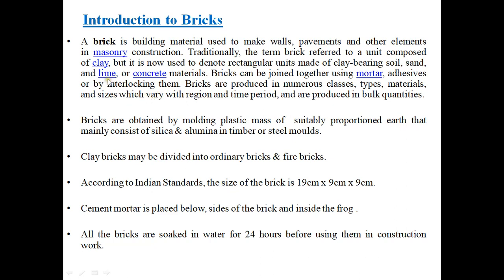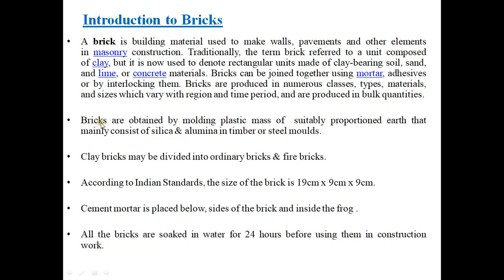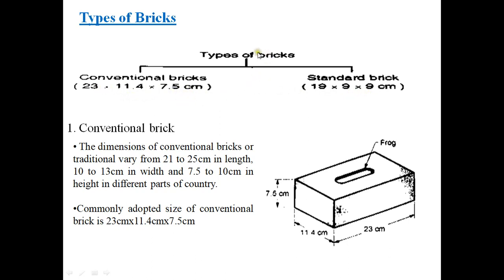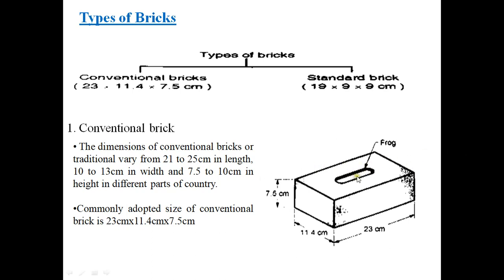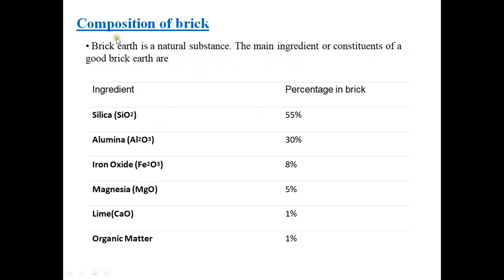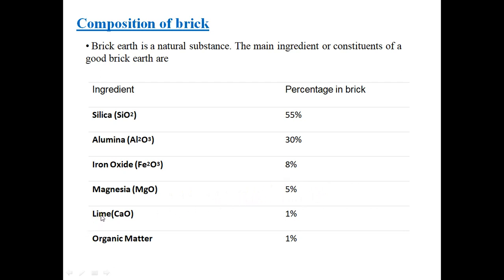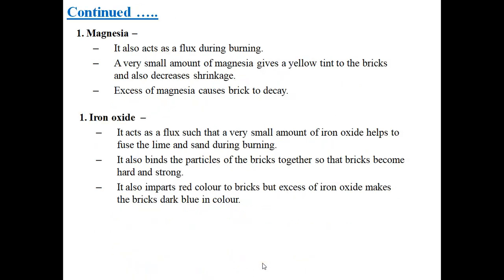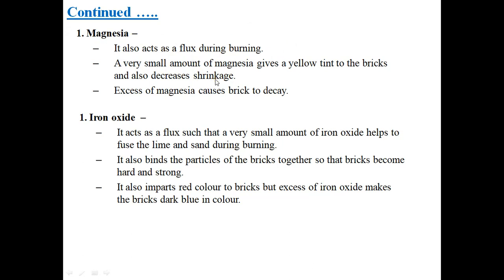Introduction to brick part 1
Building construction